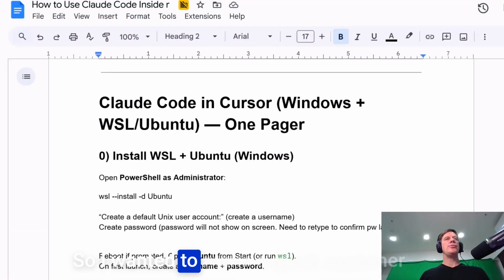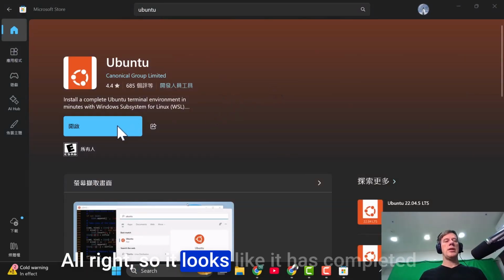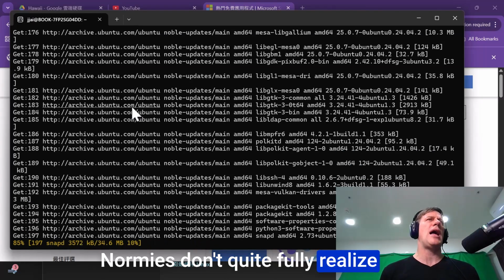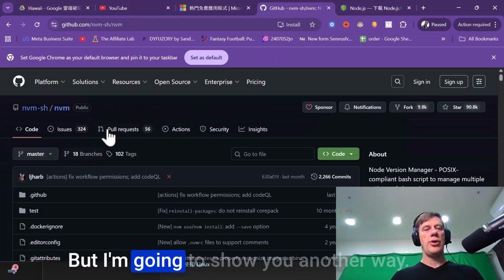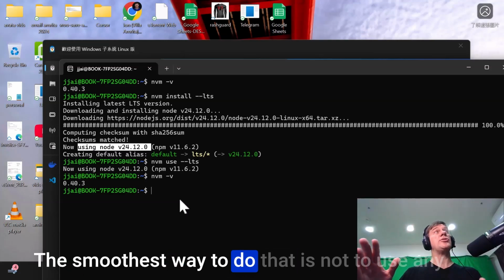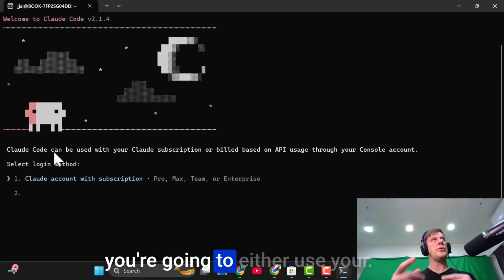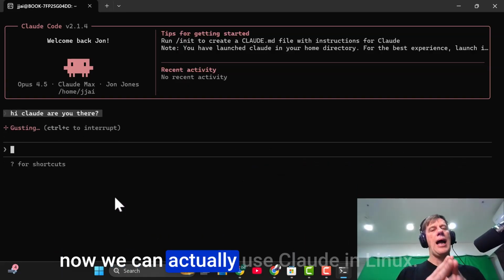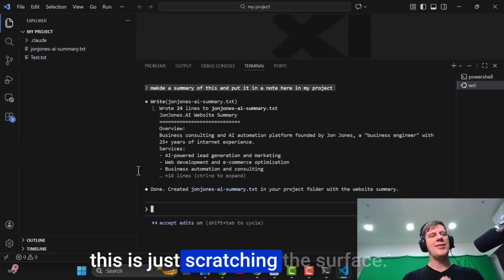How to Install Linux (WSL + Ubuntu) on Windows to Run AI in the Terminal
This video exists for one reason:
to help you take the first real step toward unlocking what AI is actually capable of.

I’m not an expert.
I’m not a coder by trade.
What I am is relentless in my effort to learn, test, and uncover tools and knowledge that can genuinely empower us to grow — financially, professionally, and personally.

In this video, I walk you through installing Linux (WSL + Ubuntu) on a Windows machine, step by step, and explain why putting AI inside the Linux terminal — and then inside an IDE like VS Code or Cursor — changes everything.

Most people experience AI through a browser tab or a desktop app.
That experience is fine… but it’s extremely limited.

Once you run AI inside the terminal, with real access to tools like:

curl (API calls)
Node.js
Python
system files
project folders
IDE workflows

…you quickly realize that most “AI apps” are just sandboxes in a wrapper.

This video is not flashy.
It’s not hype.
It’s a real, practical explainer meant to demystify something that looks intimidating at first — especially if you’ve always thought “IDEs and terminals are for coders, not people like me.”

I used to think that too.

With a little guidance and a bit of patience, this opens up fast — and when it does, it becomes incredibly powerful and inspiring.

What you’ll see in this video:
How to install WSL + Ubuntu on Windows
Why Linux matters for serious AI use
Installing core tools (curl, Node.js, Python)
Authenticating Claude directly in the terminal
Connecting AI to an IDE (VS Code)
A simple demo showing AI creating files and interacting with the web

This is not about perfection.
It’s about momentum.

This is my best effort right now, shared openly, because I believe access to this knowledge can change what’s possible for regular people — not just developers or big companies.

If you’re willing to learn, experiment, and build imperfectly, this is the beginning of a very powerful path.

This video is step one.

If you have questions, ask them.
If something feels overwhelming, slow it down.
And if this helps you even a little — stick around. There’s much more coming.